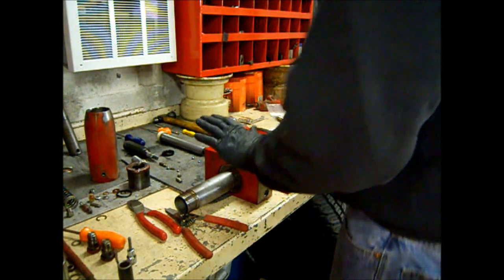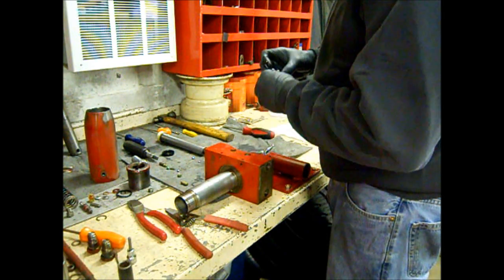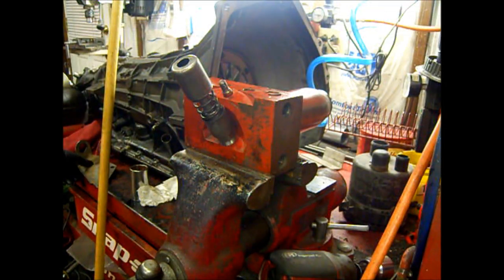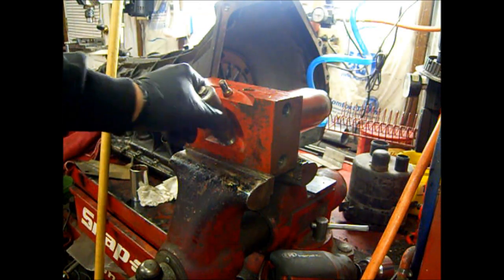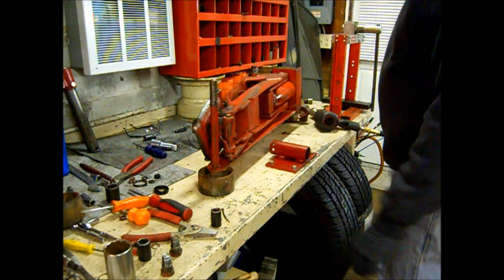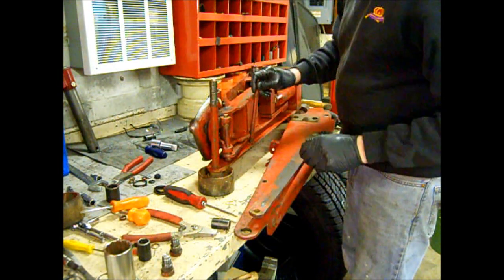How to reseal a leaking 2 ton Snap On jack part 2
My YA-652 2 ton jack has been leaking FOREVER and I haven't been able to use it as a result. Here is how I fixed it.

The repair would be the same for Lincoln, Hein-Werner, BlackHawk and others, they all seem to have the same repair kits...

Posted 10/12/2014... Now I want to mention I did not do this by the book, as I don't have one. If any of the information seems inaccurate I am sorry for that. The jack is still working and though some feel I did this in an unsafe manner I urge you to use this only as a guide and not take this information as gospel. I have received some negative comments from experts in the jack repair field so I suggest if you are looking for how a pro does it, don't watch this video..